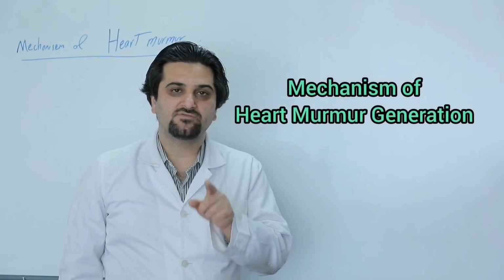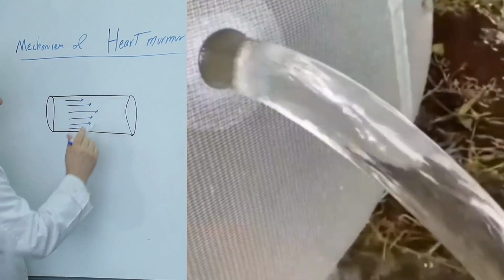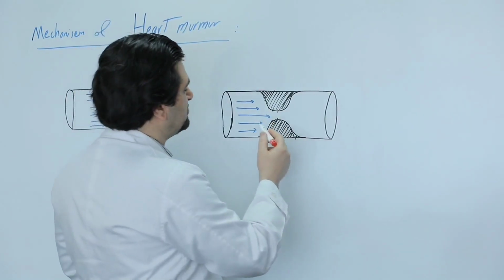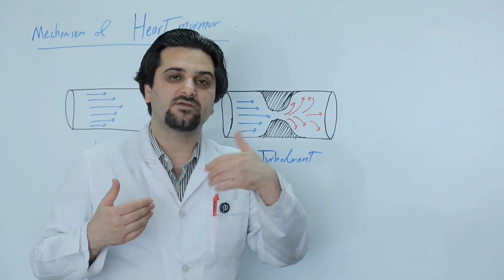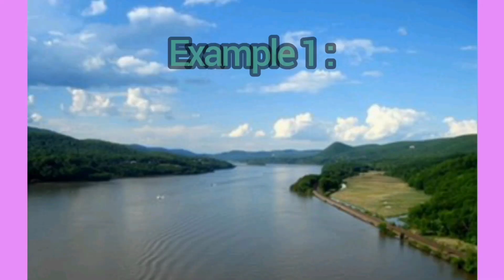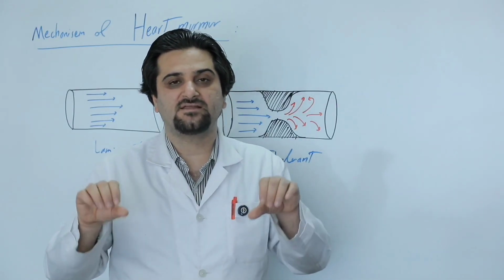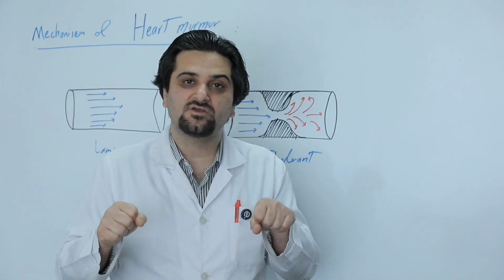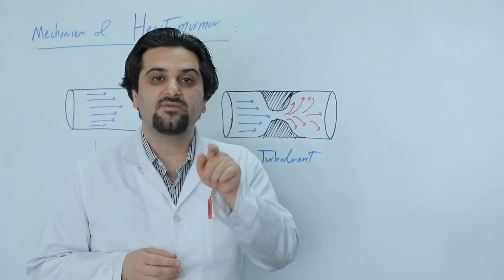How Are Heart Murmurs Generated? The Science Behind the murmurs!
🩺 **Calling all medical students!** Ever wondered what *actually* causes heart murmurs? This video dives deep into the **physics, hemodynamics, and pathophysiology** behind murmur generation—explaining turbulence, pressure gradients, and valve abnormalities with crisp animations and real patient recordings.

✔️ **Turbulent vs. Laminar Flow** (Reynolds number basics)
✔️ **Pressure Gradients** – Why murmurs happen (stenosis vs. regurgitation)
✔️ **Valvular & Non-Valvular Causes** (AS, MR, VSD, HOCM)
✔️ **Timing Matters!** Systolic